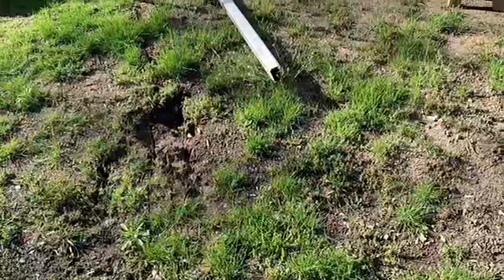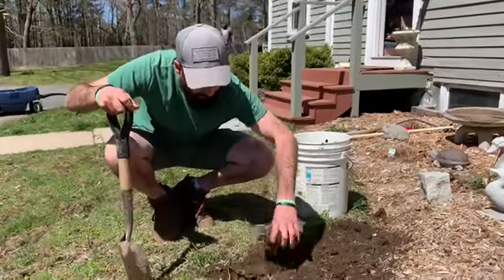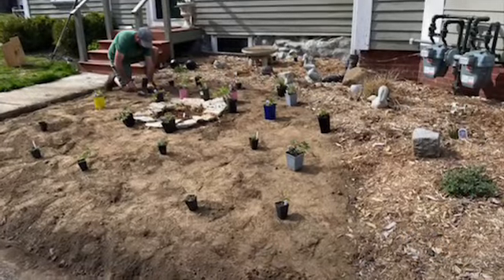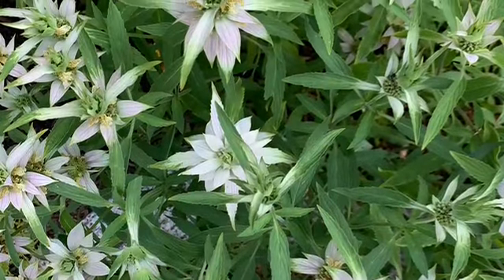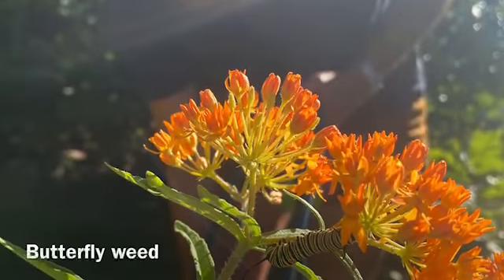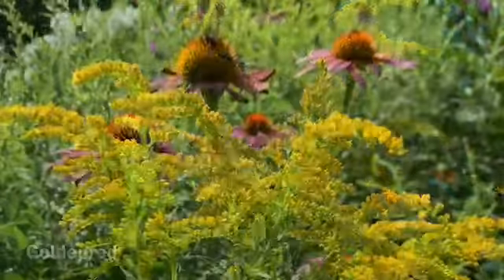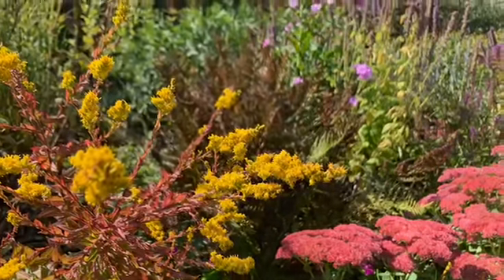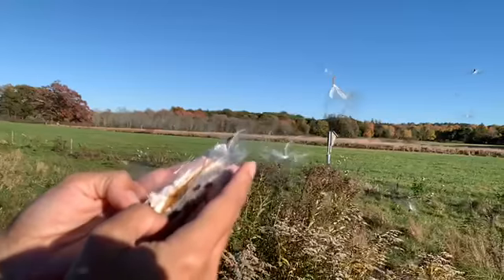Low Maintenance Garden for Wildlife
Remove areas of lawn to create a low maintenance garden for wildlife.